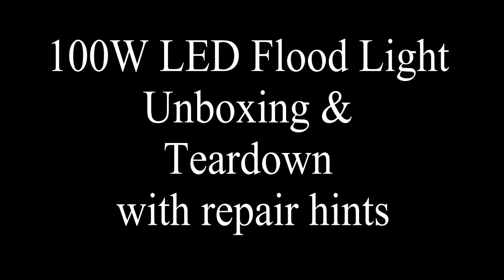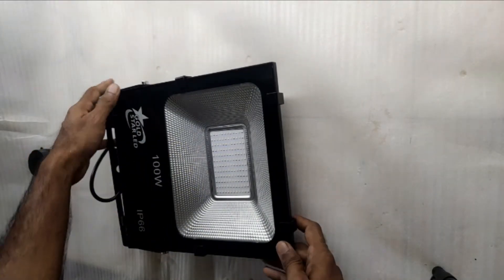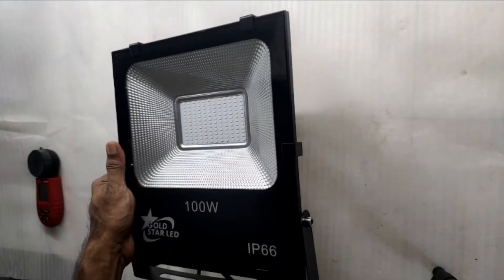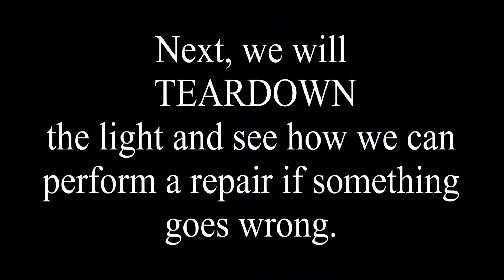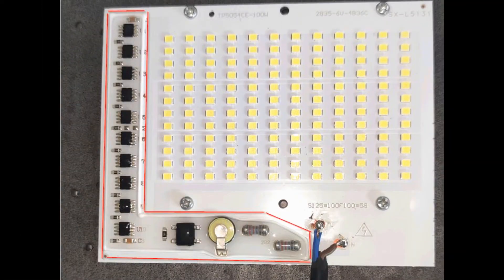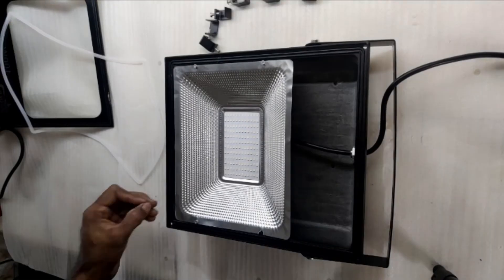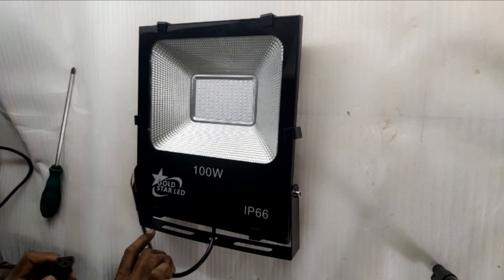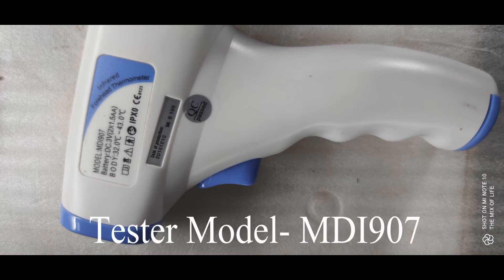100W LED Flood Light Unboxing & Teardown with repair hints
100W LED Flood Light Unboxing and Teardown With Repair Hints

We have seen many types of LED Flood Lights. 1st generation of floodlights came with a LED Driver similar to the panel lights. These models were hard to repair as we need to replace the driver or the LED chip with the exact matching model.
The latest Flood Lights has one circuit board, including the SMD / COB LED plus the required circuit. And all you have to connect the power source.

If you are looking for a garden light or a powerful light for the outdoor, this will suit you well. And it is price-wise cheaper than most of the other Flood Lights.

Here are some links to purchase
LED Floodlight PIR Motion Sensor 20W 30W 50W 100W Outdoor Security Flood Lights

50W 100W 200W LED Flood Light Outdoor Security Lamp Garden Floodlight 220V

Repair / Replacement of LED Panel
50 100W 150W LED Floodlight COB Chip Integrated Smart IC Driverless DIY 110 220V

150W LED Floodlight COB Chip Integrated Smart IC Driverless DIY 110/220V

LUX METER -
HS1010 integrated automatic range digital display handheld brightness tester

UNI-T UT383 Digital Lux meter Light Meter Lux / FC Meters Luminometer Photometer2

NON-CONTACT THERMOMETER –
Non-contact infrared forehead Thermometer